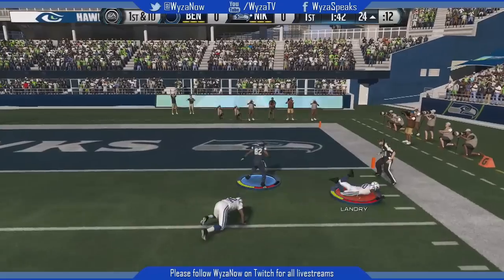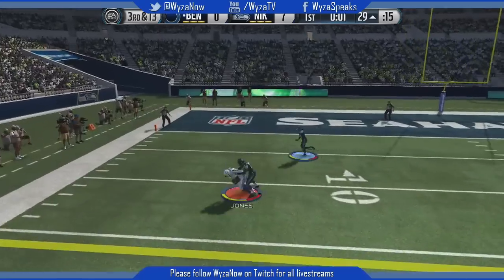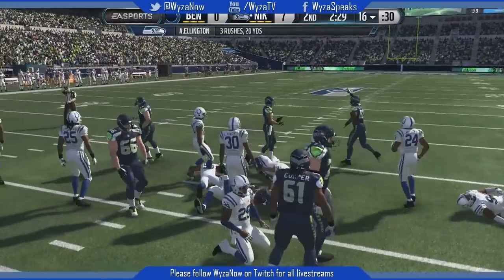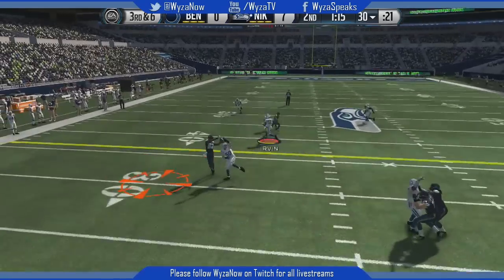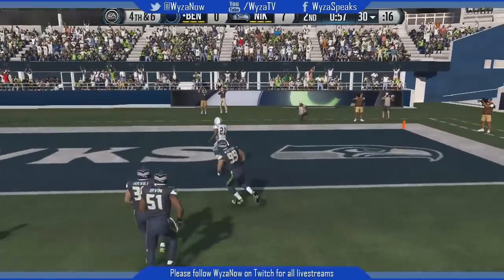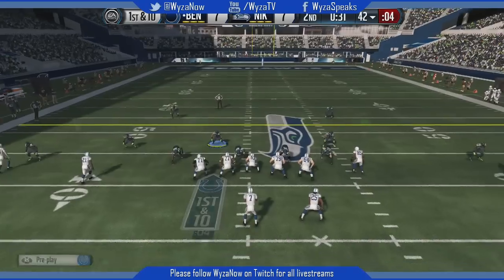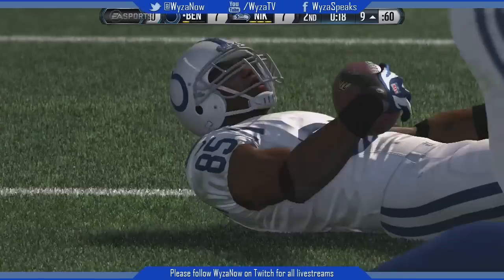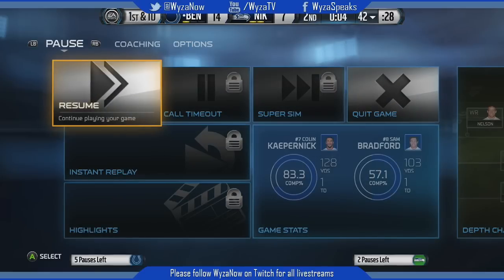Madden NFL 15 Ultimate Team BEST PUNT RETURN So Far By Reggie Bush Gettin Nasty On Returns In MUT 15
Madden 15 - Madden NFL 15 Ultimate Team Veteran Bundle Packs Opening. I'll be playing Madden Ultimate Team 15 (MUT 15) and Madden 15 Connected Franchise Mode & Madden nfl 15 Gauntlet with this madden 15 title this year

Follow Wyzanow on Twitter!